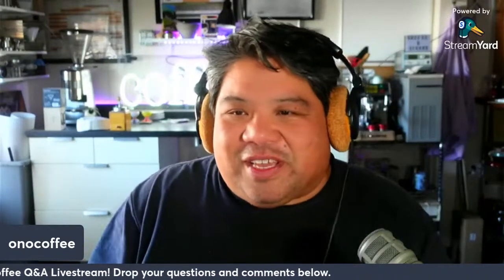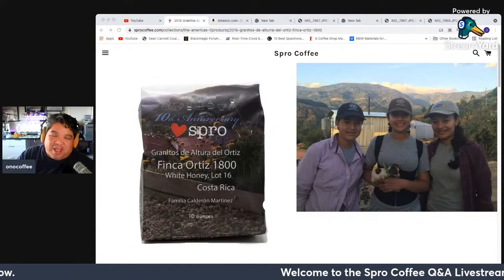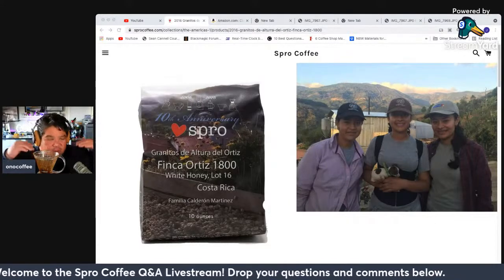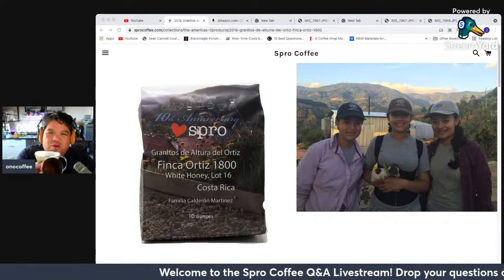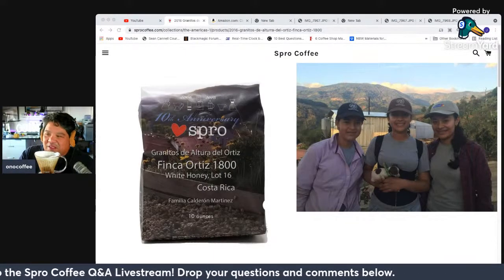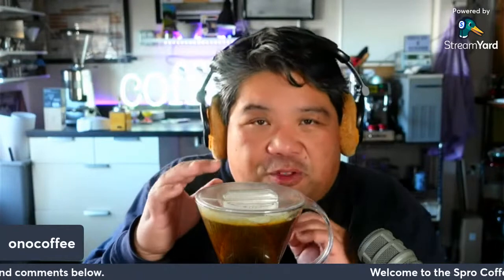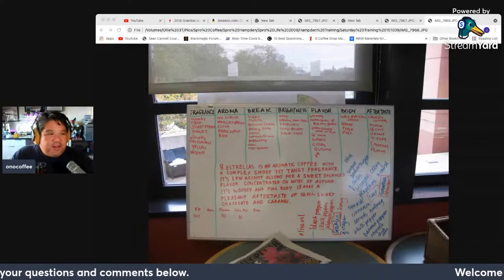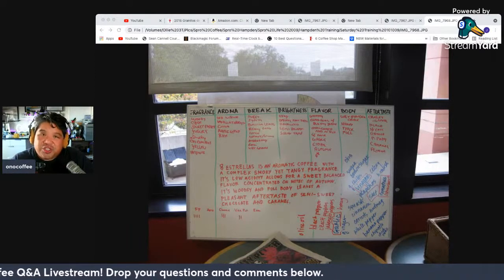Freeze Your Coffee!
In today's livestream, we're talking about freezing coffee and why it may be the right solution for you.

Tune in on Tuesday, November 16th at 10am EST!

Today's Brewer: Abid Clever